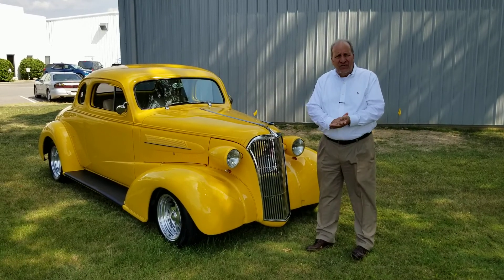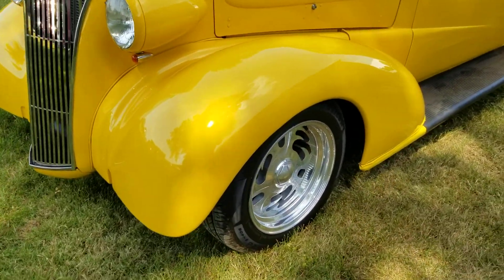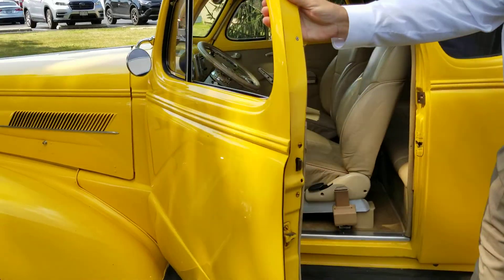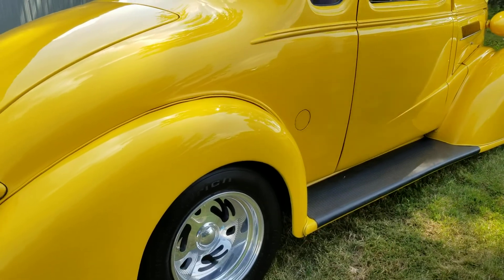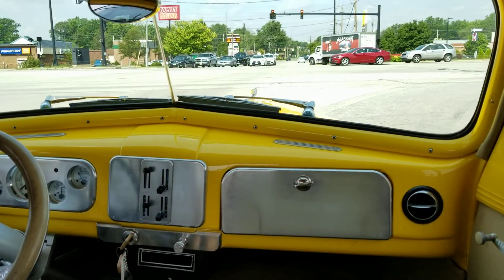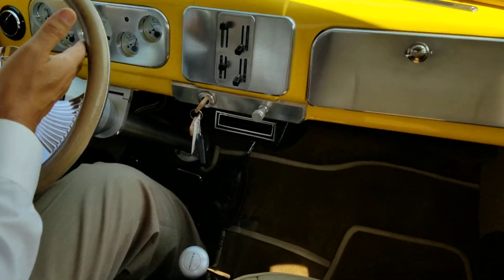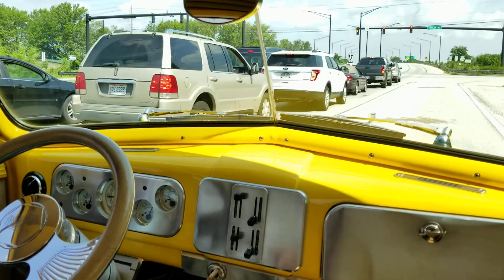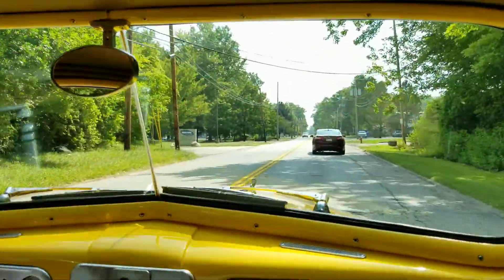1937 Chevy Coupe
Walk around, start and drive